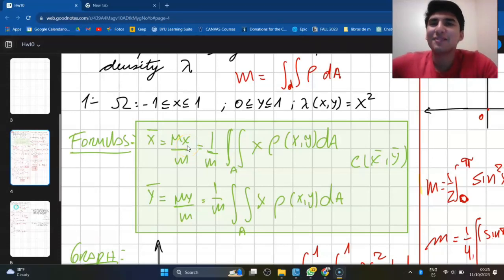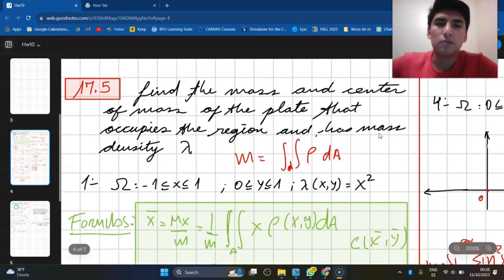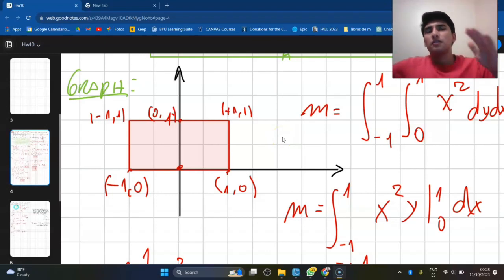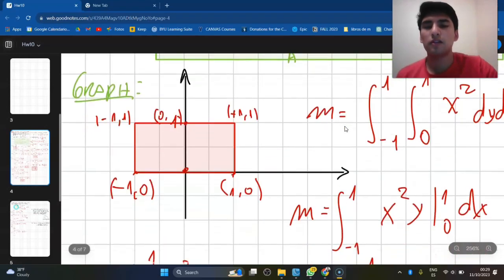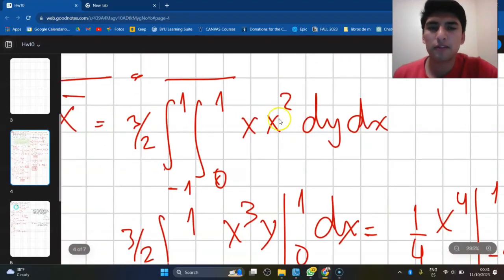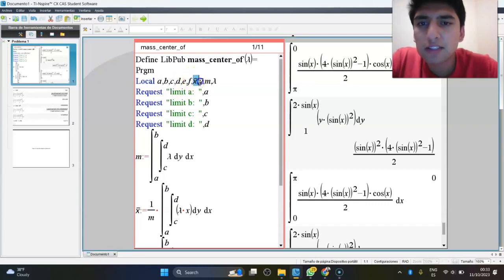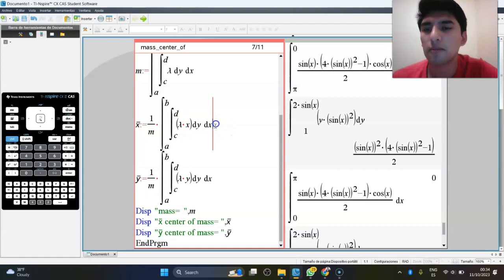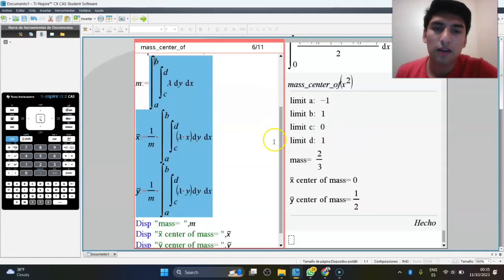Mass and Center of Mass using TI-nspire program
Here's a simple and basic program to find mass and center of mass using the TI nspire that can help you double check your answers in your tests.